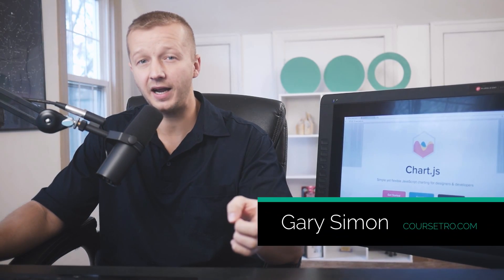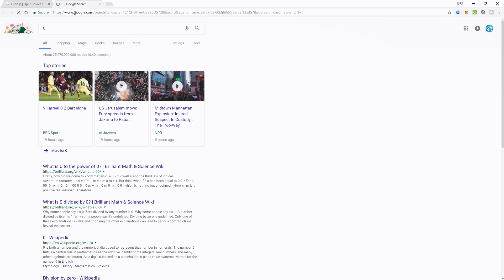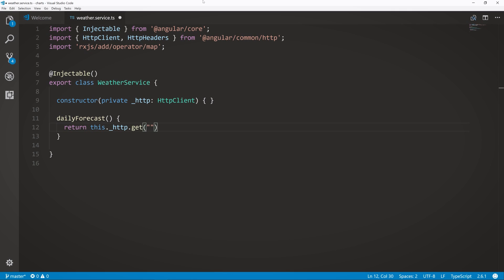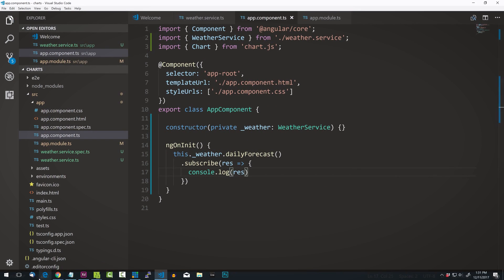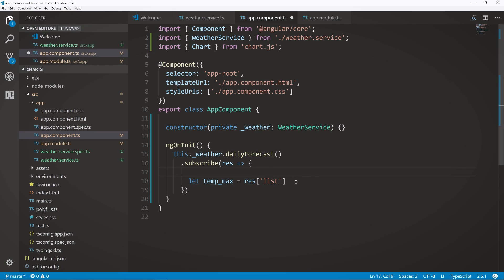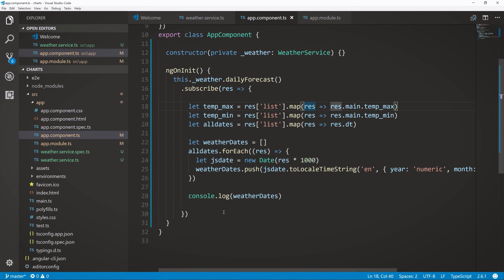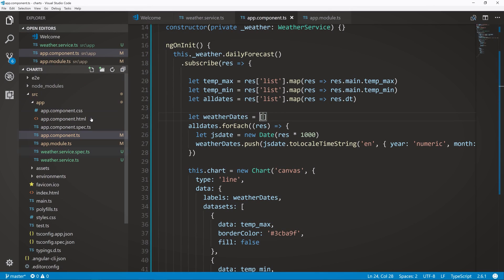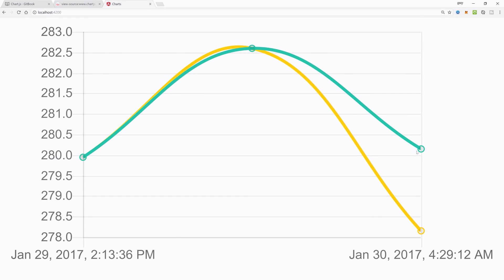Integrating Chart.js with Angular 5 with Data from an API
In this tutorial, we're going to connect to a public API to retrieve weather data, and then chart it out using Chart.js